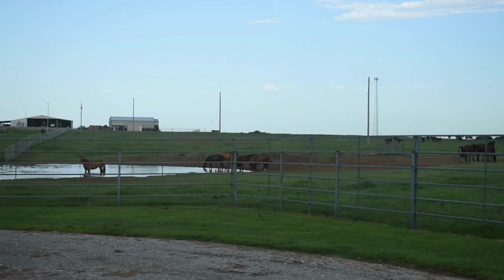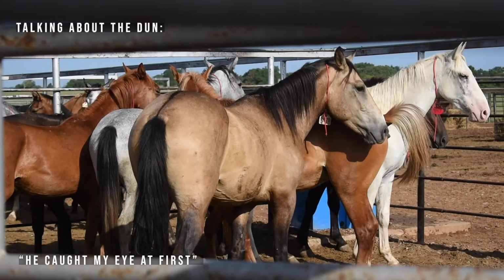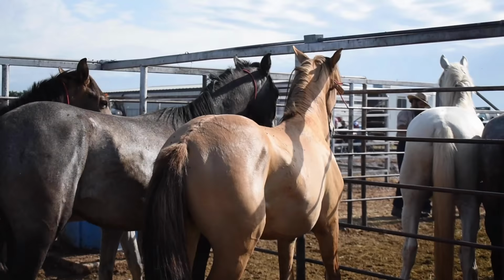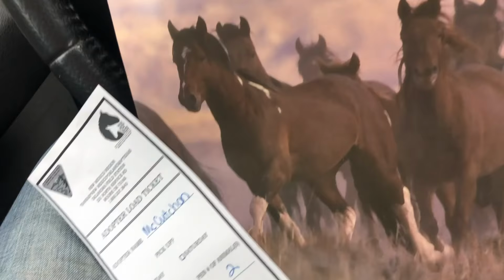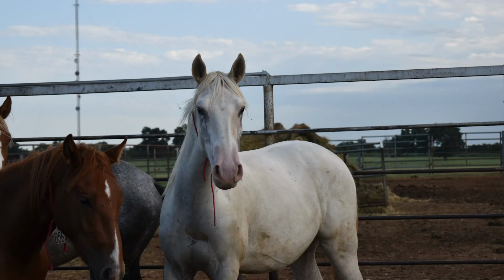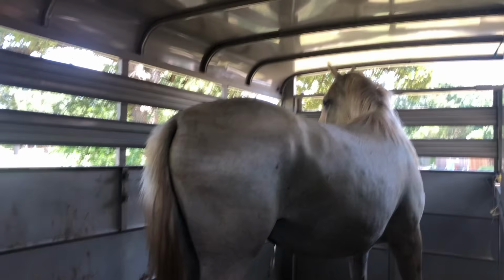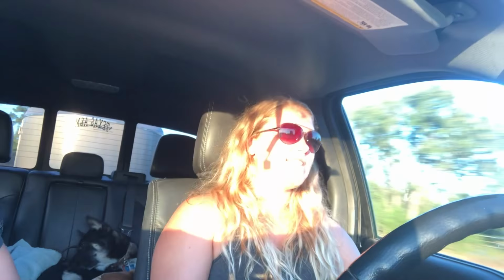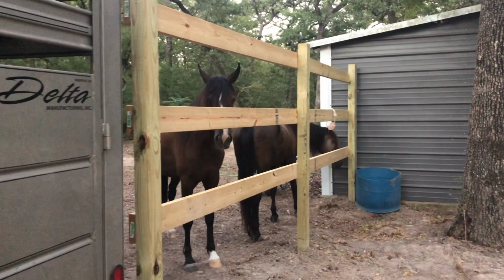BLM MUSTANG ADOPTION | Picking Out My New Project Horse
Howdy everyone! Yesterday I picked up my newest project mustang! He is such a sweet curious boy and I love him already. You can follow along with his training on YouTube, Facebook (Camille's Mustangs) or instagram (@camillesmustangs)